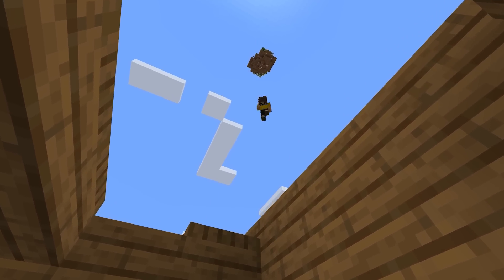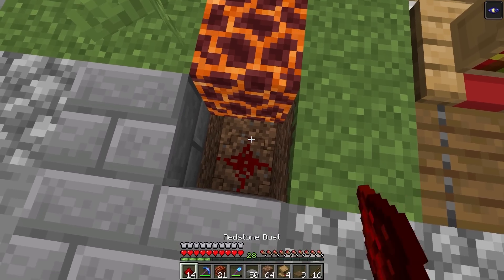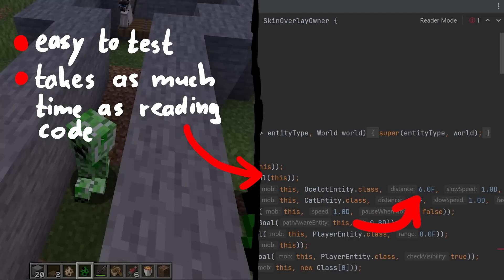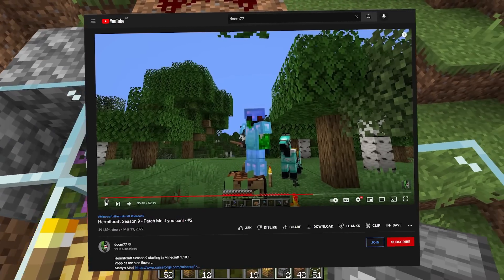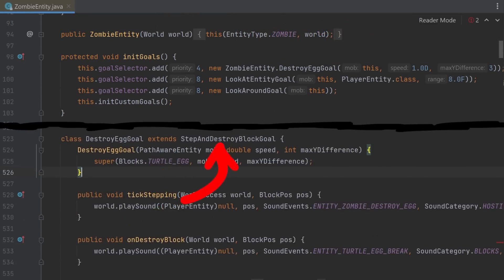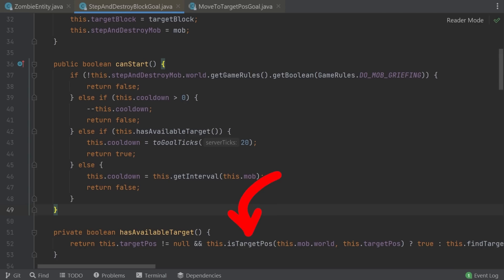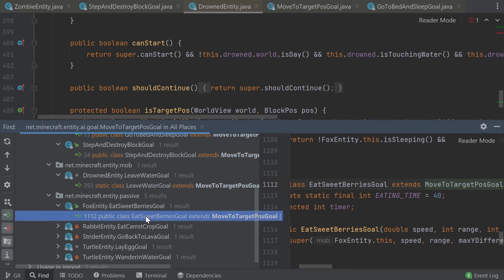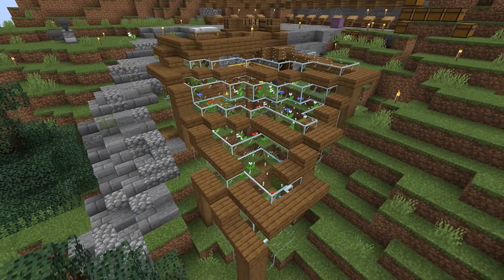Code Review vs. Dynamic Testing explained with Minecraft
Maybe you are wondering how people can figure out crazy stuff in Minecraft. Generally there are two techniques: dynamic testing or reading code. So which method is better?

Episode 10:
00:00 - Let's Play: Building Timelapse
01:16 - Code Review vs. Dynamic Testing
02:29 - Example #1: Creeper Farm Code Review
04:10 - Example #2: Fall Damage Dynamic Testing
05:45 - docm77 Zombie Prank on Hermitcraft
06:55 - How to Find The Zombie AI Bug
10:03 - Does it Affect Other Mobs?
11:16 - Other Players on the Server
12:00 - Let's Play: Bee Farm Timelapse

-=[ ❤️ Support ]=-

-=[ 🐕 Social ]=-